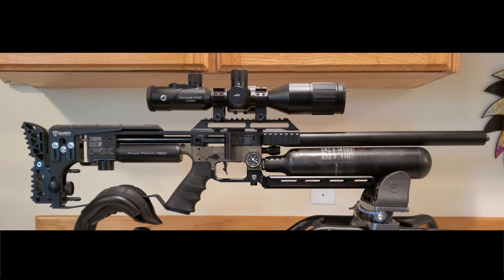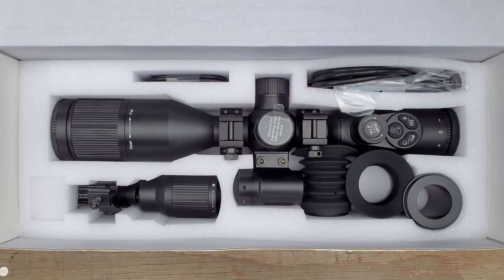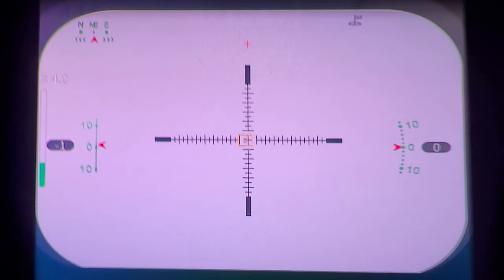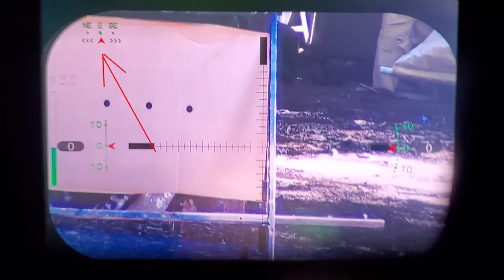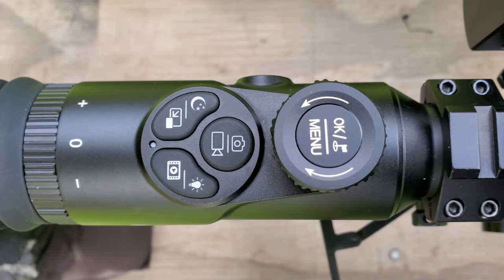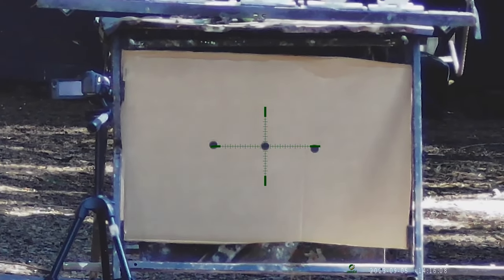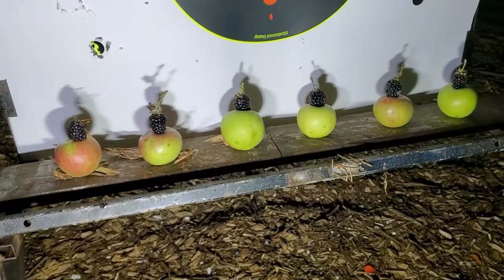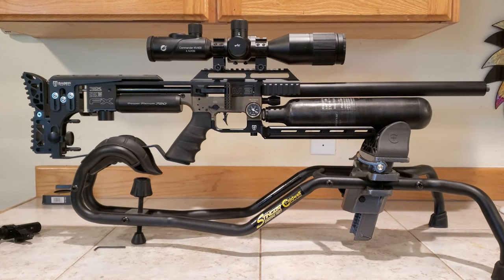Commander NV400 Day/Night Vision 4K Rifle Scope (Full Review) by OneLeaf.ai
Explore the Night with Precision! Welcome to our in-depth review of the Oneleaf Commander NV400 Night Vision Scope - your ultimate companion for low-light shooting and nighttime adventures. 🦉🌙

You can get your own Commander NV400 Rifle Scope by clicking

In this video, we dive deep into the world of digital night vision optics. Discover the cutting-edge technology behind the NV400, its outstanding features, and how it can elevate your hunting and tactical experiences. 🔭🎯

🔦 Key Highlights:
✨ Crystal-clear Digital Night Vision
🌃 Long-Range Shooting Capabilities
🦌 Enhanced Wildlife Observation
🔧 Easy Mounting and Adjustability

Whether you're a seasoned hunter or a wildlife enthusiast, this scope has something incredible to offer. We also compare it with other popular night vision scopes, helping you make an informed choice. 🧐🔍

Join us as we put the NV400 to the test in various real-world scenarios, showcasing its outstanding performance and clarity in low-light conditions. 📹🌄

Don't miss out on the chance to own the best night vision scope on the market! 🛒🌠